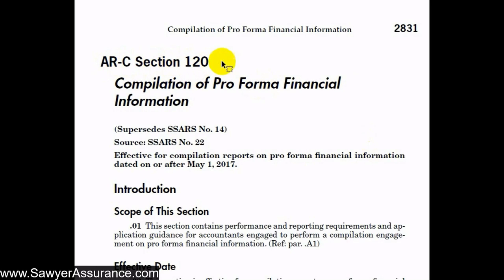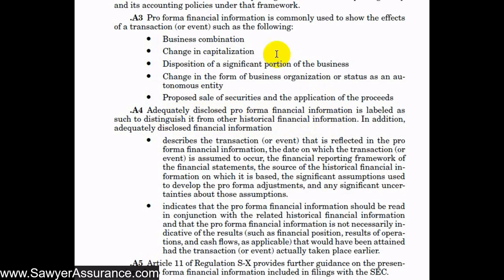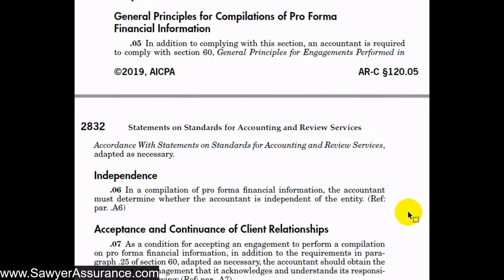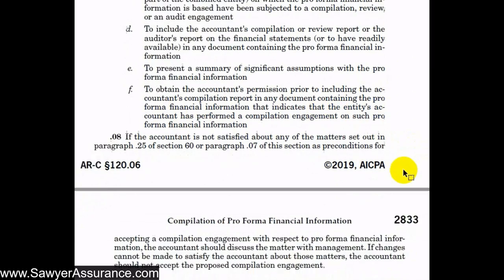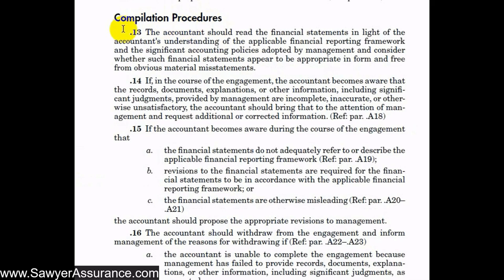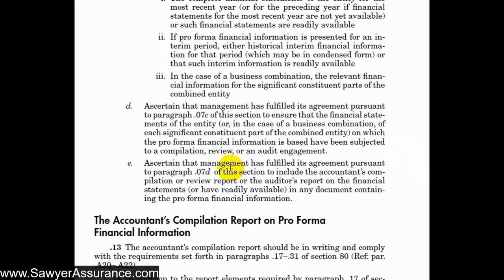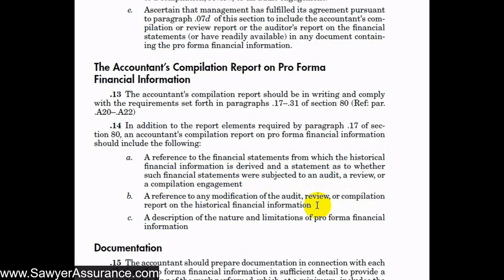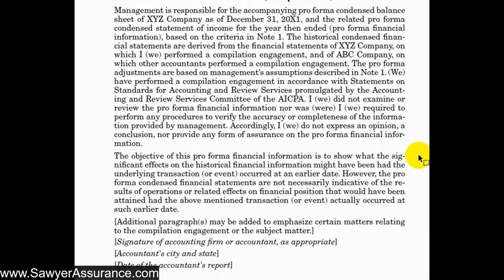AR-C Section 120: Compilation of Pro Forma Financial Information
"Scope of This Section

.01 This section contains performance and reporting requirements and application guidance for accountants engaged to perform a compilation engagement on pro forma financial information. (Ref: par. .A1)

Objective

.03 The objective of the accountant in a compilation of pro forma financial information is to apply accounting and financial reporting expertise to assist management in the presentation of pro forma financial information and report in accordance with this section without undertaking to obtain or provide any assurance on the pro forma financial information."